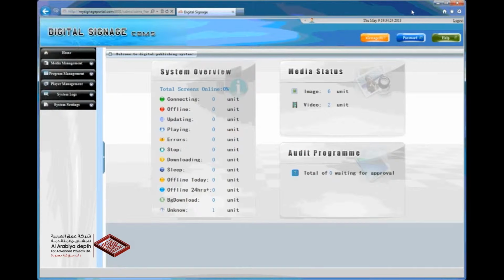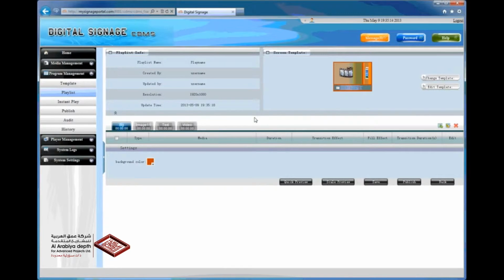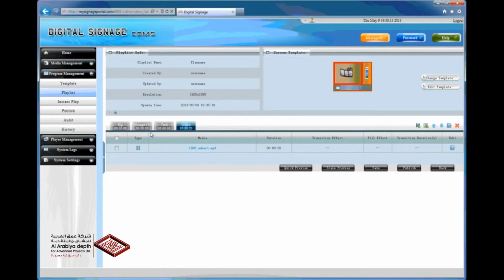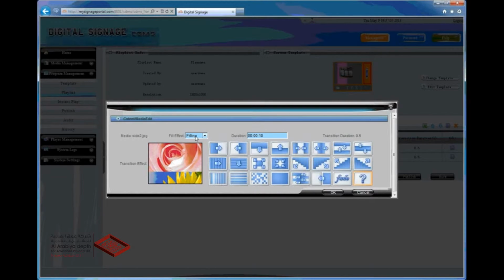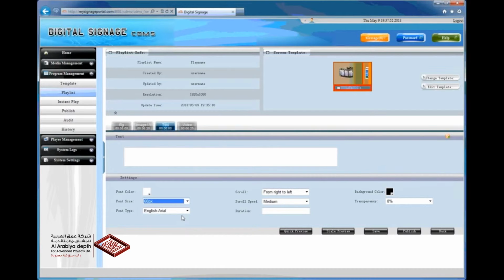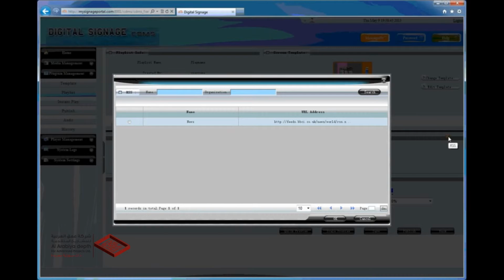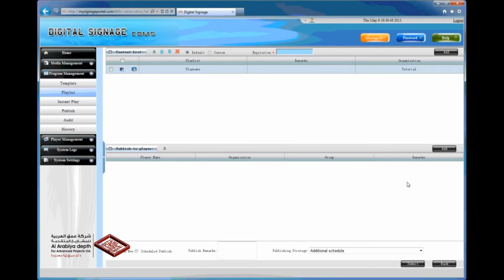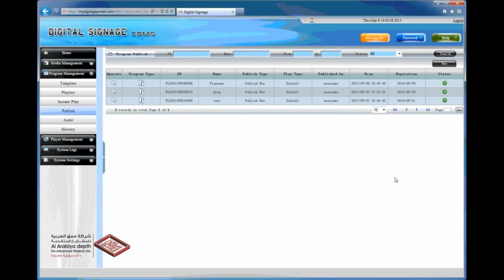CDMS LESSON #4 - Creating and Publishing a Playlist